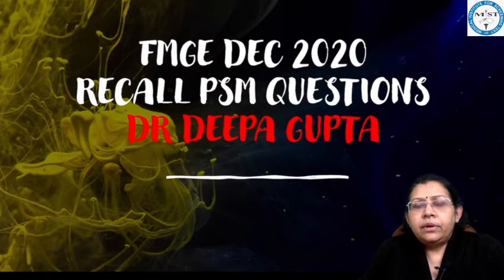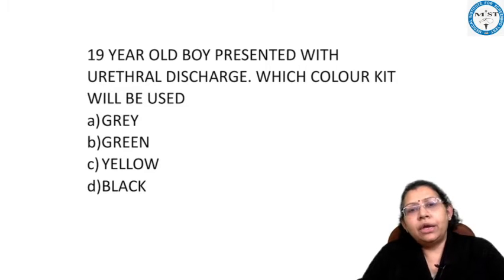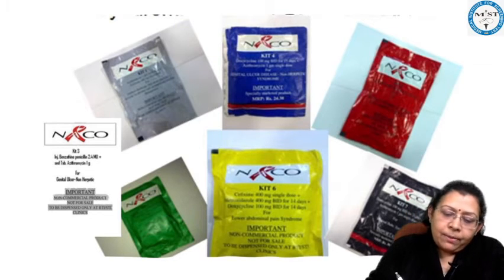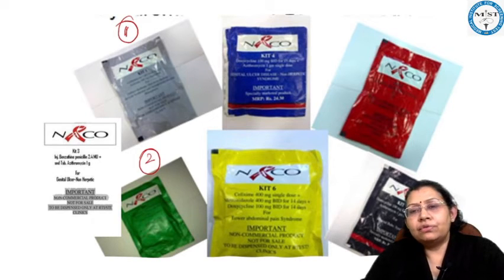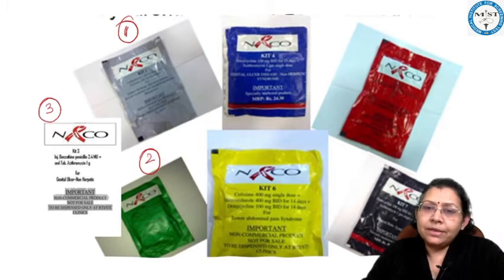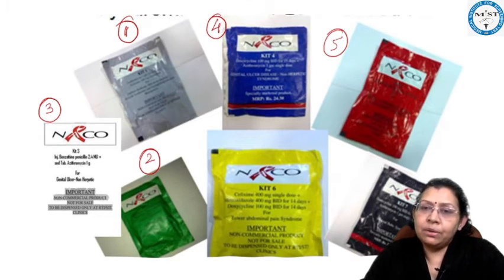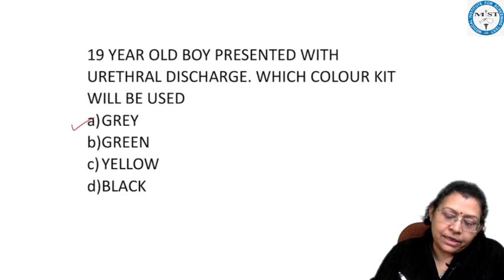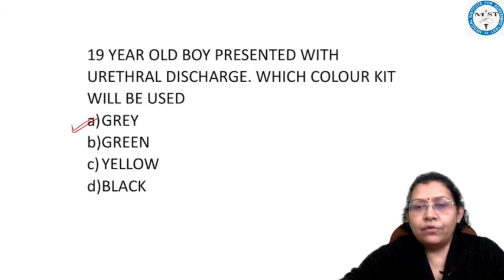FMGE Dec 4th 2020 Recall PSM Questions by Dr Deepa Gupta